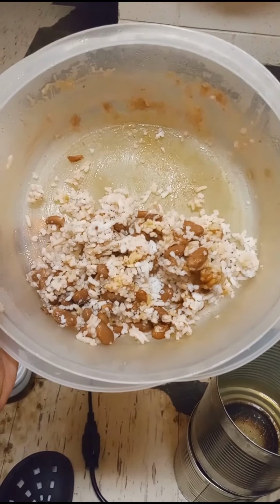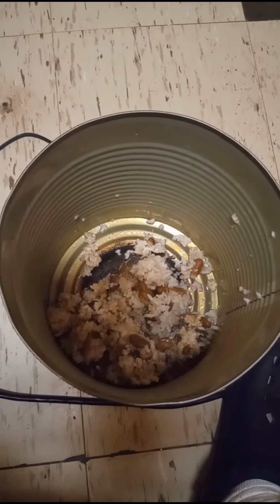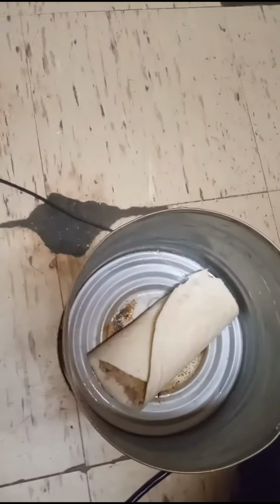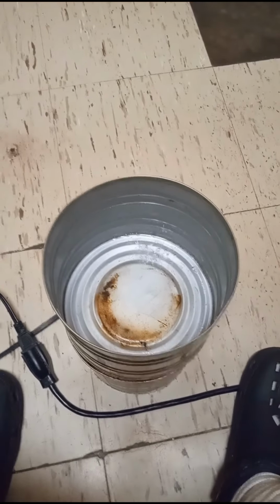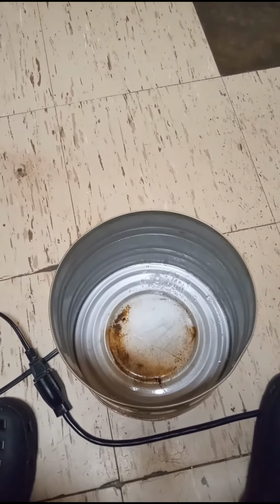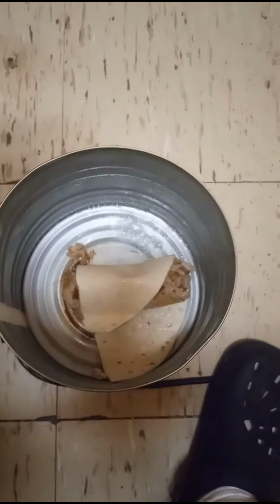FRIED PINTO BEANS & RICE (no pork) 🍚..Pt.4HUNCHO -N- MIMP COOKING SHOW!!!(must watch prison show)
liljoeythamimp on Instagram and TikTok
 jeterhuncho on YouTube and Instagram and TikTok